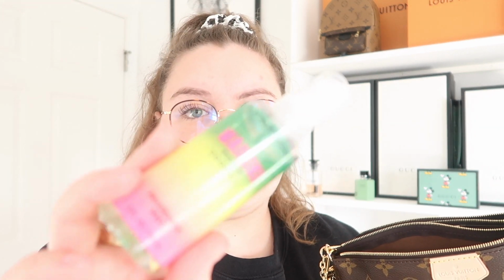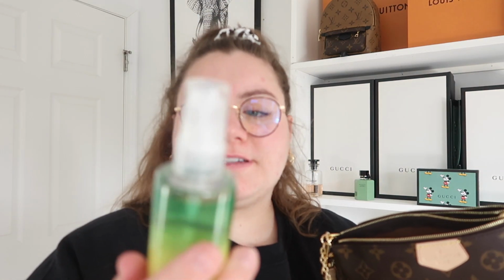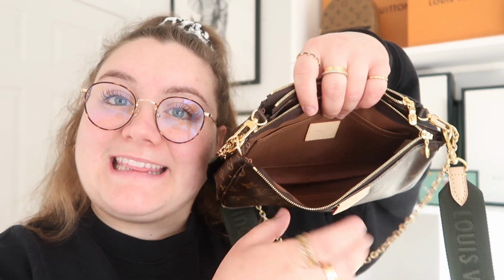LOUIS VUITTON MULTI POCHETTE ACCESSORIES | What`s in my bag?